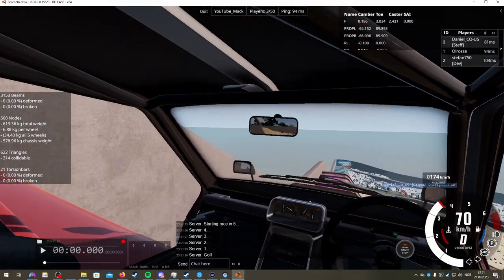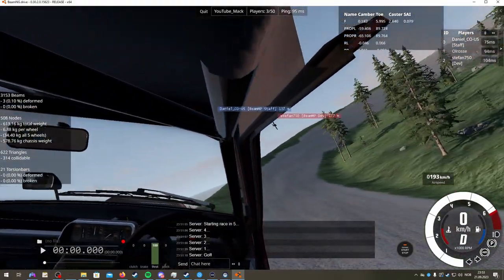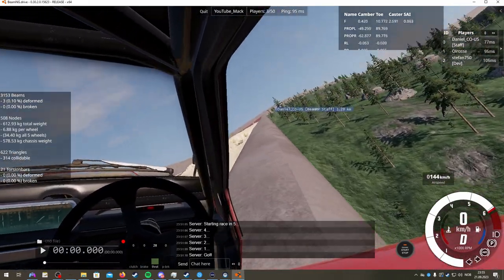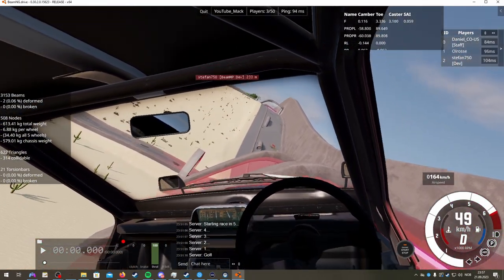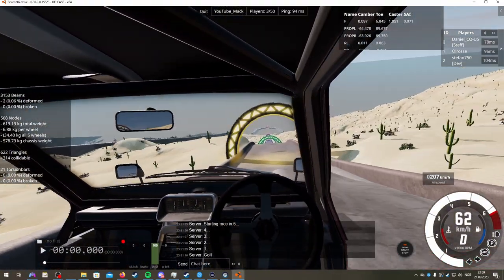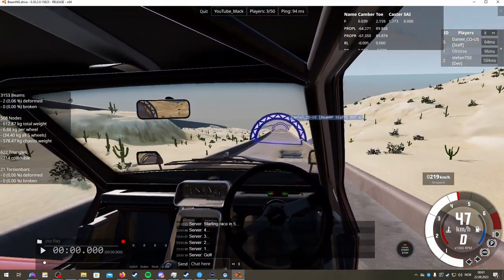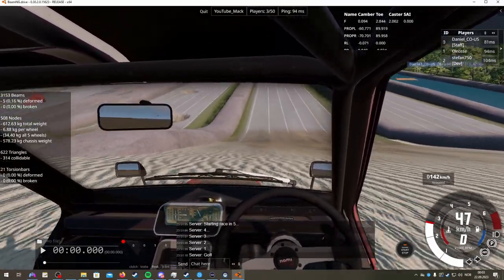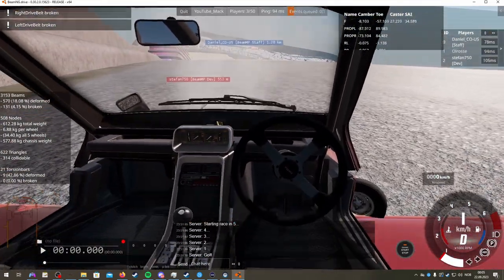Flying the Wingeon in VR with Daniel and Stefan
i can't believe proper VR in beam is actually here! :D